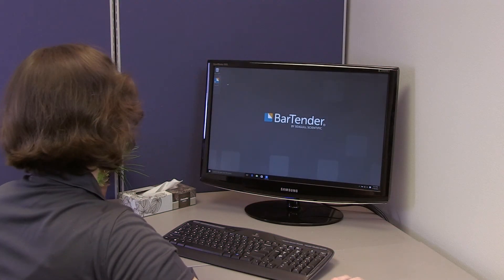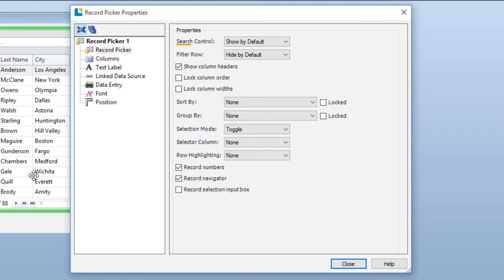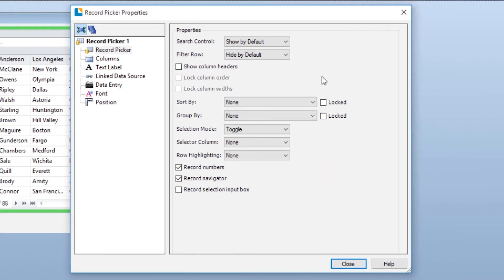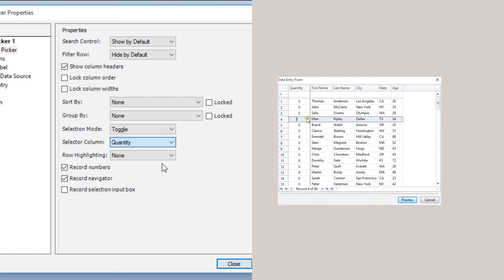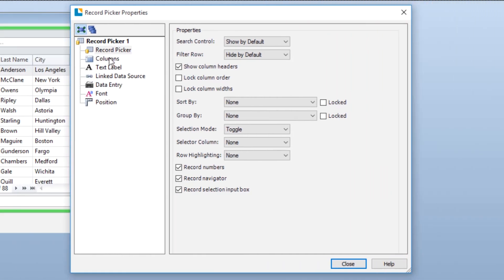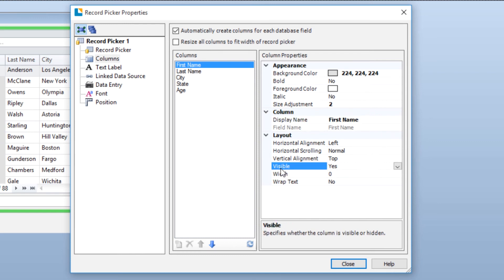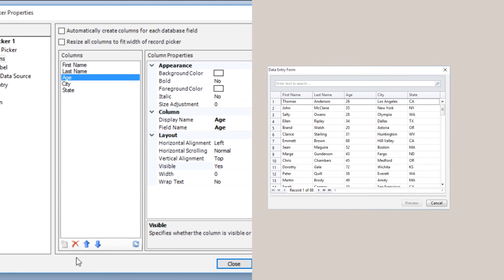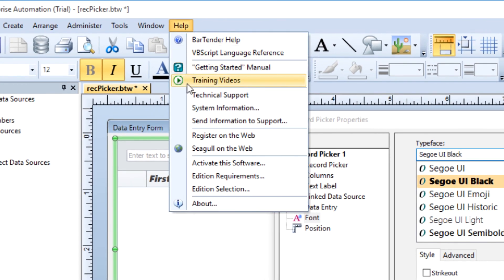Data Entry Forms in BarTender Software: Configuring the Record Picker (Tutorial)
BarTender 2016 features customizable data entry forms that can be used to input data at print time. In this video you will learn how to specify properties of the Record Picker, which ties data to the data entry form, including how data is presented to the print operator, data selection properties, layout, and colors and fonts.